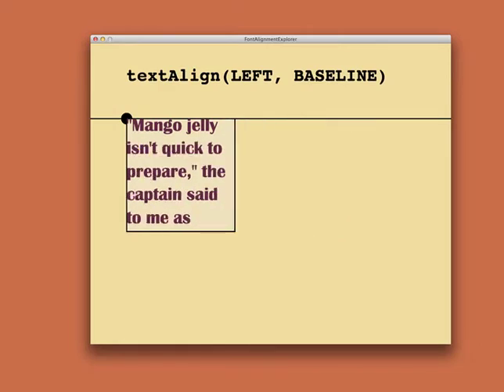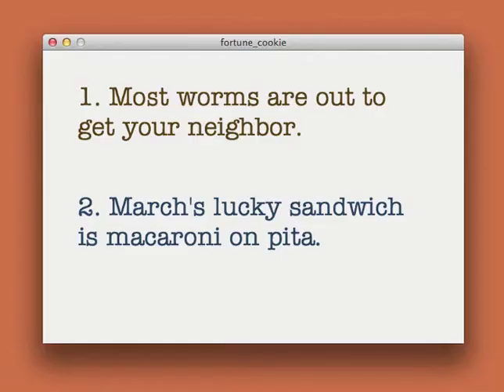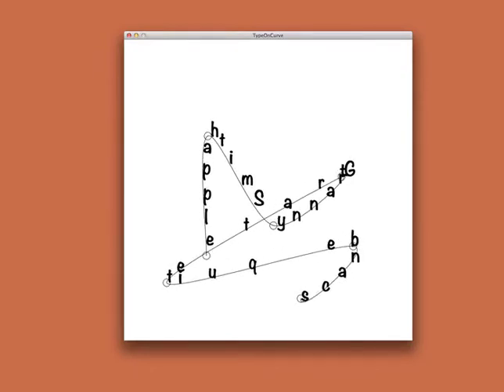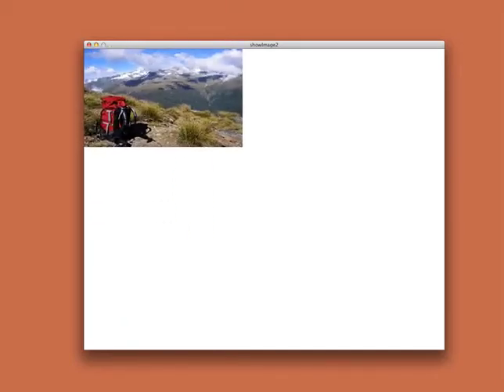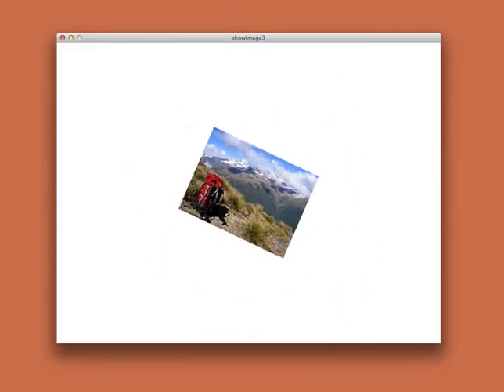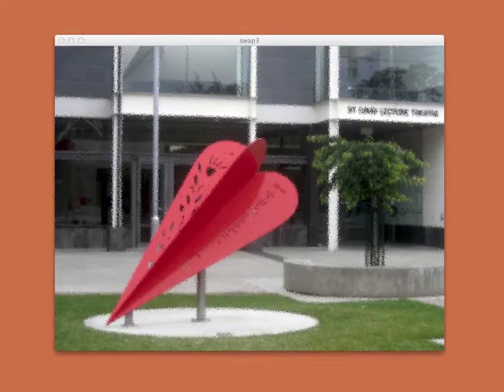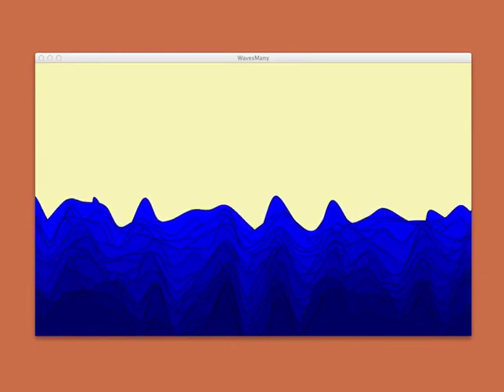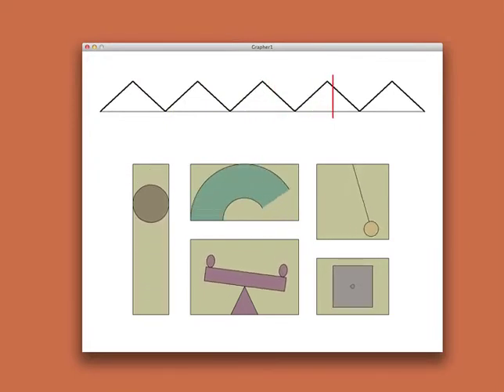W7 G1 V1 Week 7 Overview 5m17s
This week we introduce two new graphics objects, and new tools to help us create animation.

We first dig into Processing’s system for drawing and manipulating type on the screen.  Happily, you can use all of your installed fonts in your Processing sketches.

Then we see how to read in and manipulate images (like photographs) in image formats like jpg and tiff.  We’ll see how to read and write individual pixels on the screen to change our pictures.

Then we’ll look at ways to create repeating patterns of numbers.  These are the basis for lots of animation: you tell an object how to move, and it follows that path until you change it.  Because the motion is controlled by some kind of function or1 procedure, this is sometimes called procedural animation.  Starting with simple patterns, we can combine them to make interesting motion.

We’ll also encounter two new data types: one for holding strings of characters, and one for conveniently representing both the x and y values of a point in a single variable.

The course uses the Processing programming language, and was created with loving care by Andrew Glassner through his one man + one dog company, The Imaginary Institute.

The course accompanies my book, "Processing for Visual Artists," available at your favorite online bookstore (for example,

Find a course syllabus, weekly handouts, and all the Processing programs in the course for free on GitHub

 The course is divided into weeks, and each week's videos are divided into groups. So a title like "W3 G4 V2 Booleans" means its subject is "Booleans," and it's part of Week 3, it's in Group 4, and it's Video 2 in that group. The videos were designed to be watched in sequence (by week, then by group, then by video in each group), so the language and concepts build as we go. But you can jump around as you like!